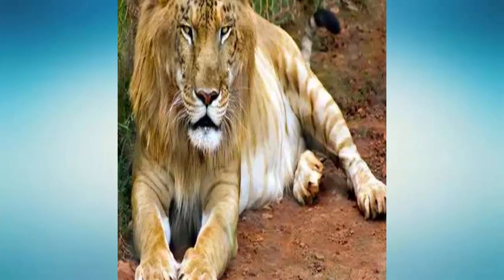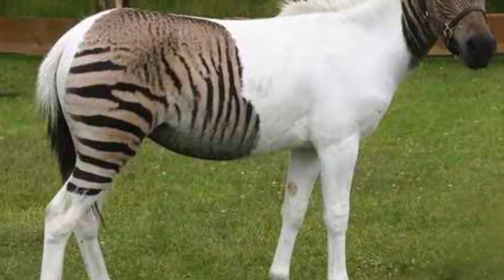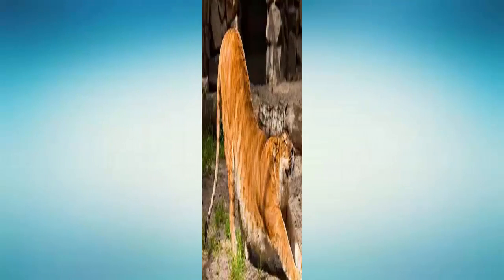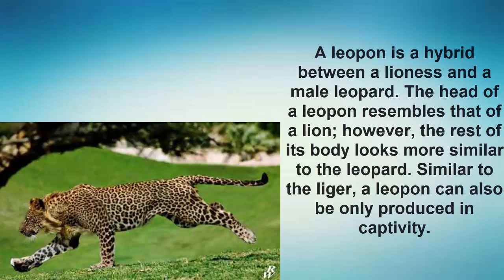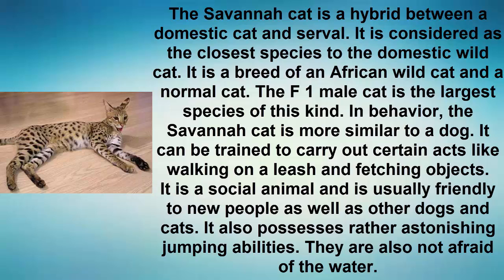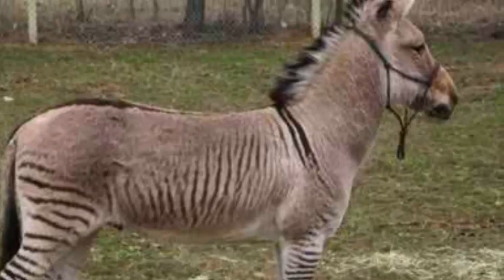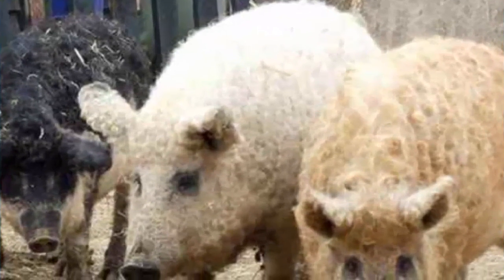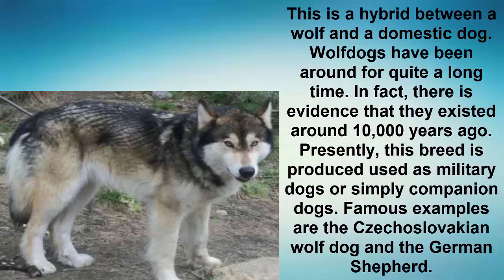10 Amazing Animals Cross Breed You Would Like to See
10 Amazing Animals Cross Breed You Would Like to See

10. Tigon
A tigon hybrid is the result of mating between a male tiger and a lioness. The mane of a male tigon is relatively shorter than the mane of a lion. The mane does not grow long because there are growth inhibitory genes that the species inherits from its mother. Another rare hybrid is the second-generation tigon that is called the litigon. It first appeared in Alipore, India in 1971.
In a zoo, a female tigon mated with an Asiatic lion. The same pair mated several times and gave birth to seven litigons.

9. Zorse
A zorse is a hybrid between a horse and a zebra. A zorse is also part of a wider category of hybrids known as zebroids. There is zonkey, zebrule, and zedonk. Usually, these species are sterile which makes it impossible to produce second generation offspring. The breeding of the zorse has been going on since the 19th century mainly for practical use. During the war in South Africa, ponies and zebras were mated to produce an animal that would be best for transport.
The mating was carried out keeping into consideration the fact that zebras are immune to sleeping sickness whereas ponies do not have such qualities.

8. Liger
A liger is a hybrid between a Tigress and a male lion. A liger may only exist when it is in captivity. It is typically larger in size than both of its parents. It is also bigger than a tigon. In fact, it is the biggest cat in the whole world with a maximum length of 3.5 meters.
This hybrid has been in existence since the 18th century.

7. Leopon
A leopon is a hybrid between a lioness and a male leopard. The head of a leopon resembles that of a lion; however, the rest of its body looks more similar to the leopard. Similar to the liger, a leopon can also be only produced in captivity.

6. Savannah Cat
The Savannah cat is a hybrid between a domestic cat and serval. It is considered as the closest species to the domestic wild cat. It is a breed of an African wild cat and a normal cat. The F 1 male cat is the largest species of this kind. In behavior, the Savannah cat is more similar to a dog. It can be trained to carry out certain acts like walking on a leash and fetching objects.
It is a social animal and is usually friendly to new people as well as other dogs and cats. It also possesses rather astonishing jumping abilities. They are also not afraid of the water.

5. Grolar Bear or Pizzly
It is a hybrid between a polar bear and a grizzly bear. This hybrid was first recorded in 2006. The occurrence of this hybrid in natural environments is still the topic of research.

4. Zonkey
It is a hybrid between a donkey and a zebra. In 1973, donkeys and zebras were mated within the Jerusalem zoo to create a breed that would be immune to diseases, and would be used as a draft animal. Presently, they are mostly being bred in Africa so that they can be used for trekking on the Mount Kenya.
They are very successful because they are resistant to several diseases that are common in that area.

3. Wholphin
This is a hybrid between a male false killer whale and a female bottlenose dolphin. It a very rare hybrid that was first recorded in Tokyo. However, the species could not survive for more than 200 days. It is a fertile species and can reproduce. They can also be seen at the Sea Life Park in America.

2. Magalitsa or Sheep-pig
This is not a hybrid in a strict sense. However, it is a natural pig breed that has descended from the wild boar. In specific terms, it is a cross between a European wild boar and a Hungarian pig. Like sheep, this breed possesses a hairy fleece which is why it is called a sheep-pig.

1. Wolfdog
This is a hybrid between a wolf and a domestic dog. Wolfdogs have been around for quite a long time. In fact, there is evidence that they existed around 10,000 years ago. Presently, this breed is produced used as military dogs or simply companion dogs. Famous examples are the Czechoslovakian wolf dog and the German Shepherd.